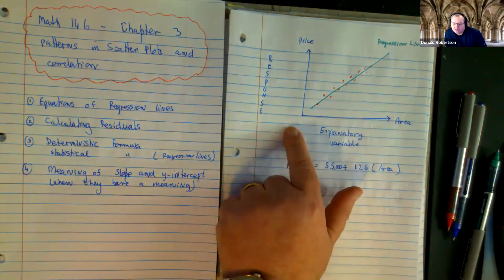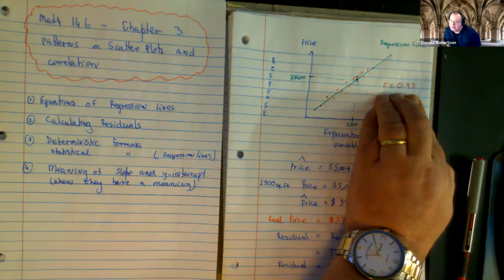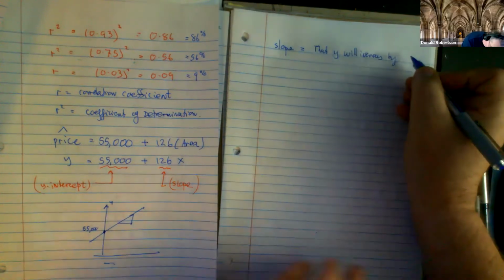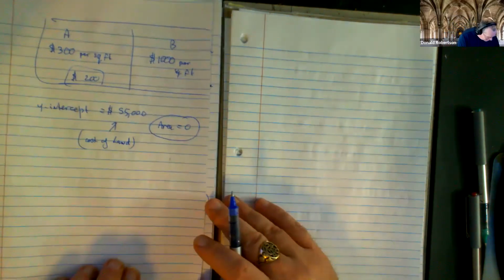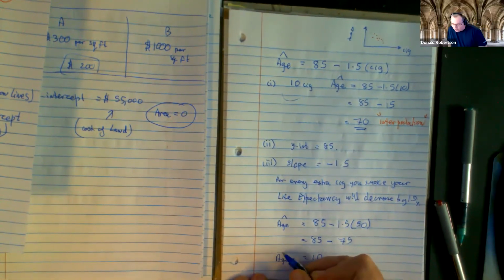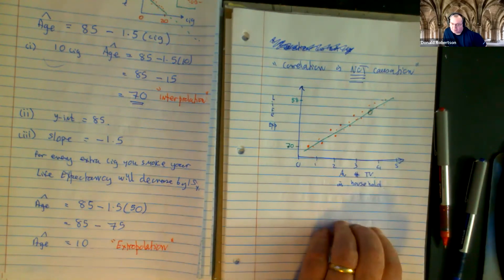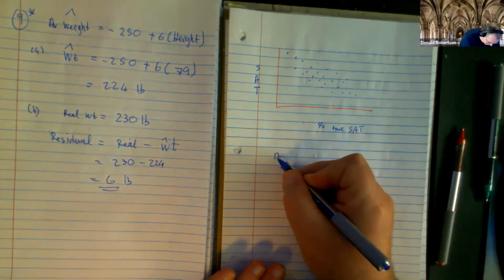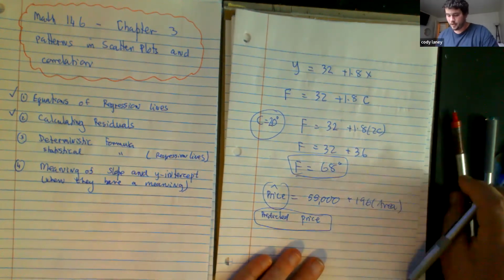Math 146 Wed 20th April Correlation